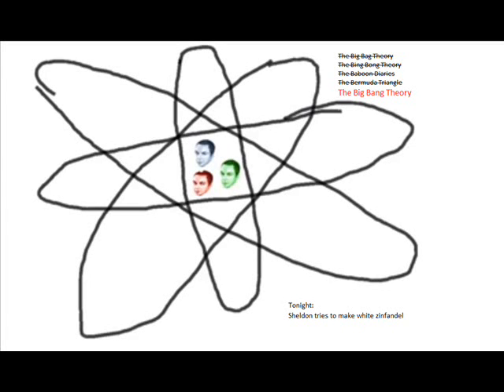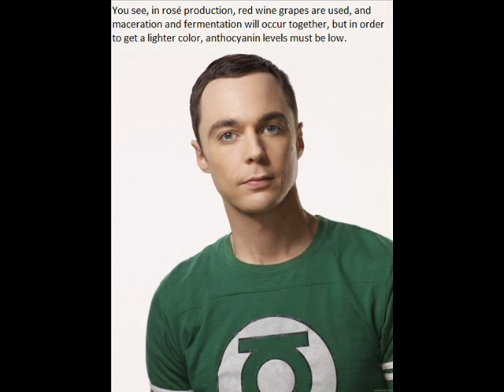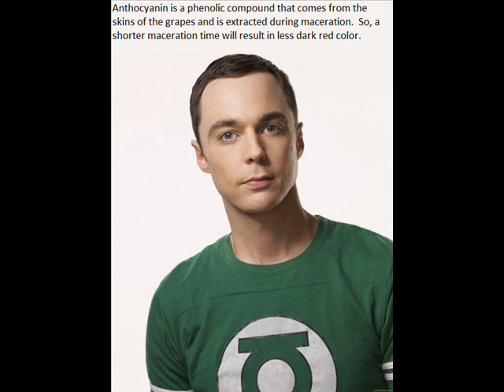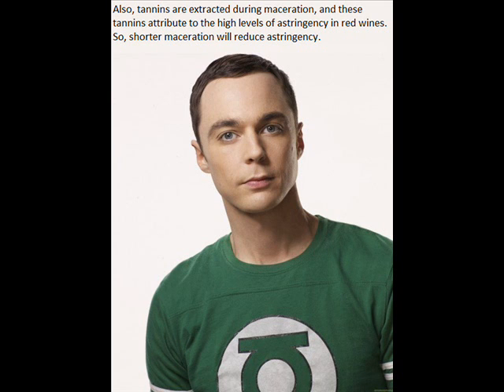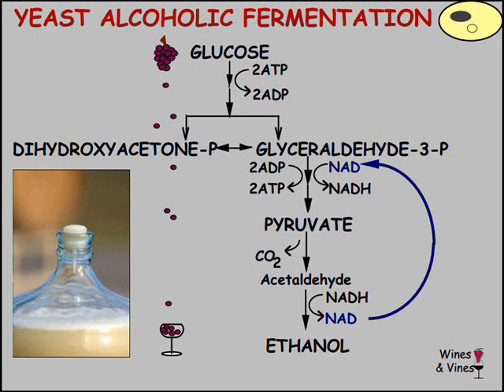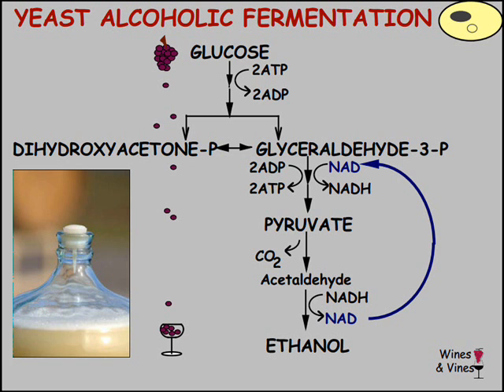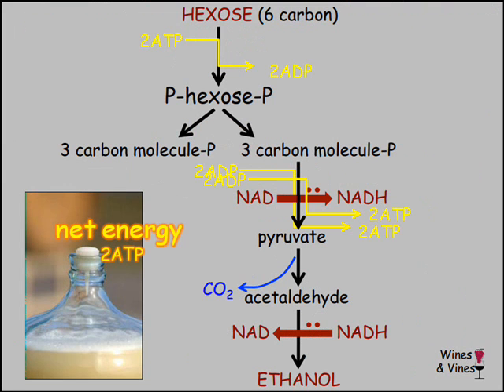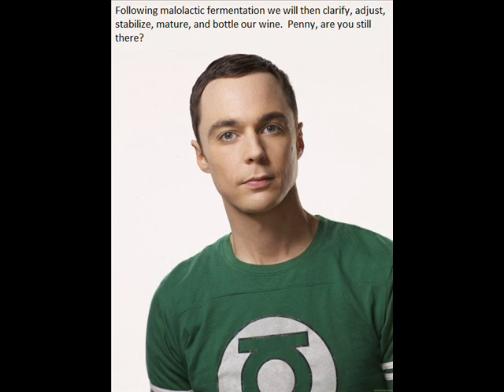Sheldor Wines Vines Barbados